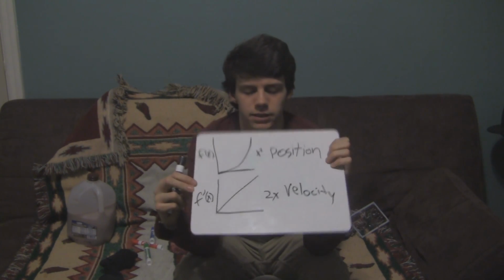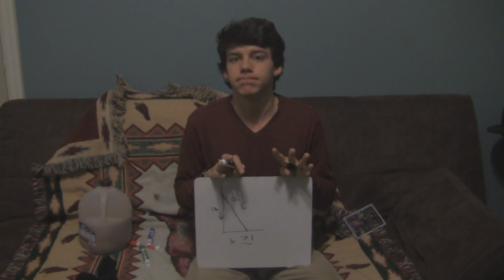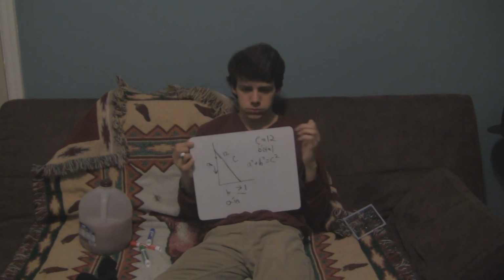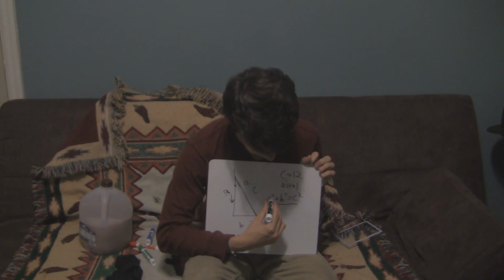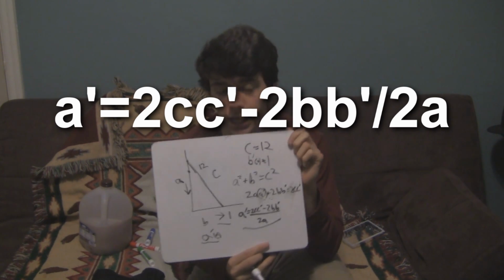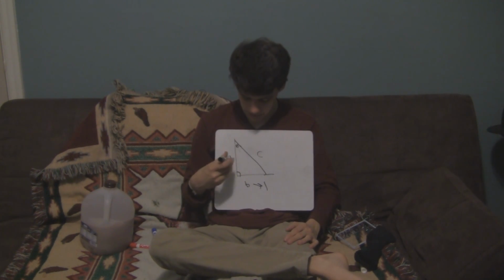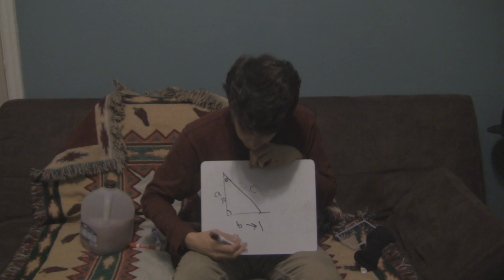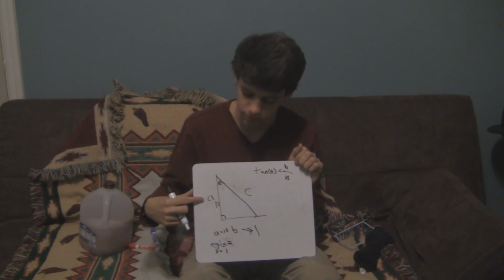Dumb Calculus with Dylan: related rates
HHHNNNGGGGGG!